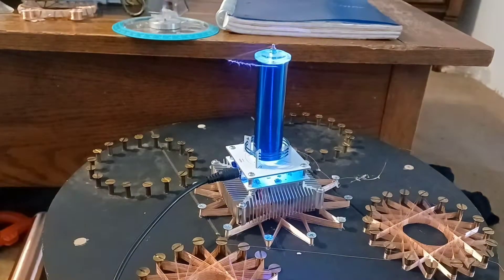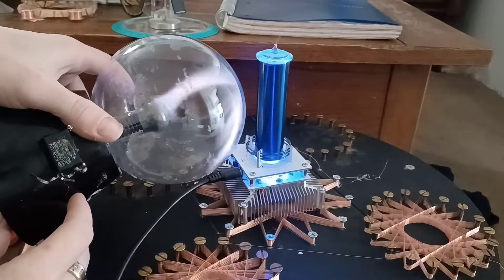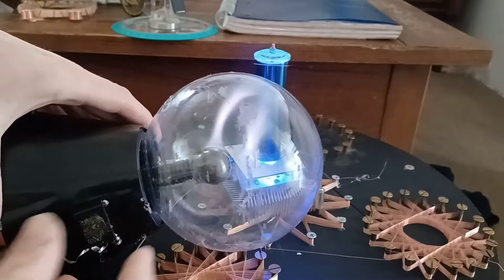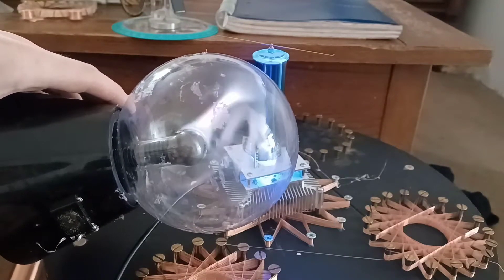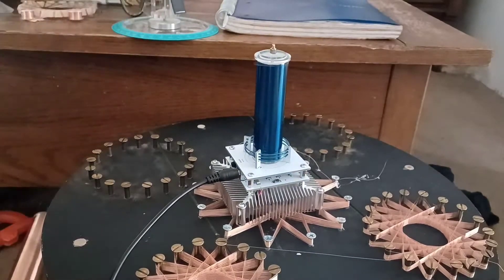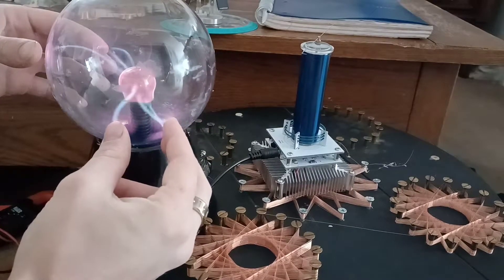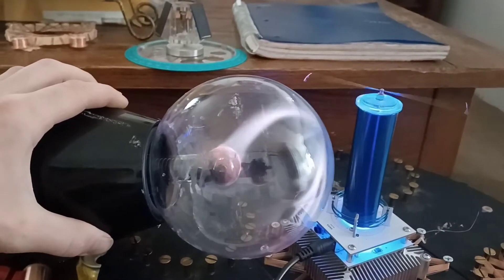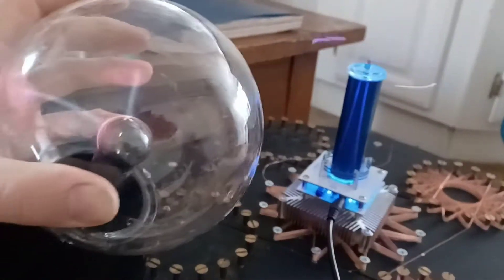MIND BLOWING Results Using the Tesla Coil and Plasma Ball!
After 7 years of researching Magnetism. Electromagnetism and catching up on all of the discoveries made by great minds such as Nikola Tesla, Nathan Stubble, Edward Leedskalnin, James Maxwell, Don Smith and Marko Rodin I would not have gotten to where I am today with this knowledge. This technology not only has the possibility of creating free energy. It will change this entire reality! What I have tapped into is the understanding of the Unified Field Theory. ☯️✌

If you are looking to purchase one of these Tesla ill leave a link right here!

Friendbeacon.com

00:00 Introduction
02:51 Tesla Coil and Plasma Ball
06:37 Inert Gas Activation